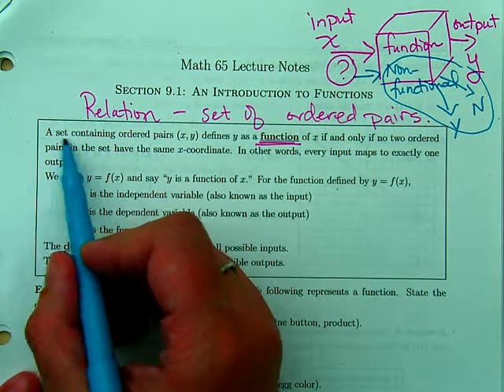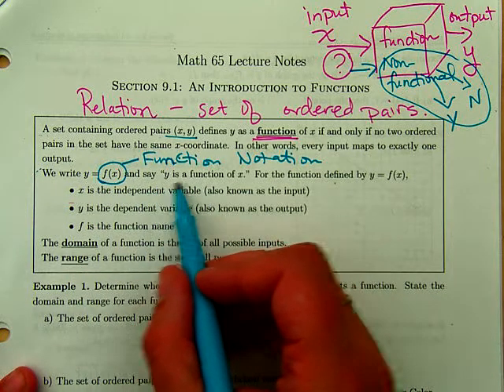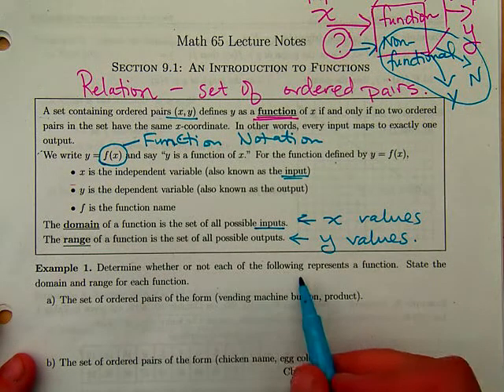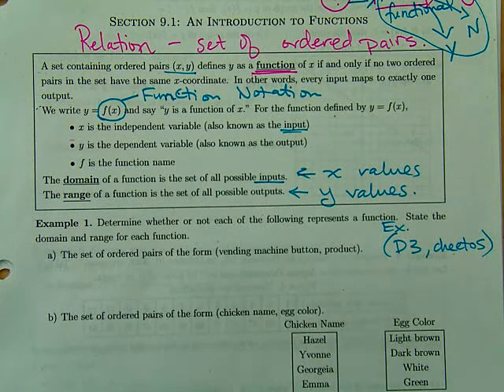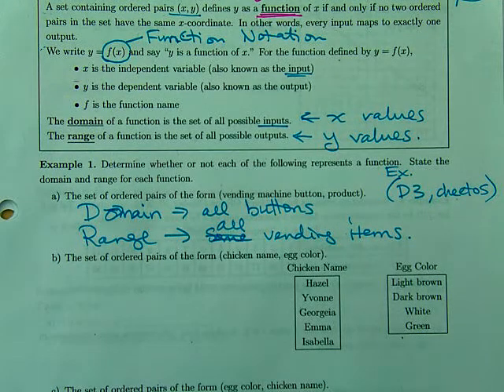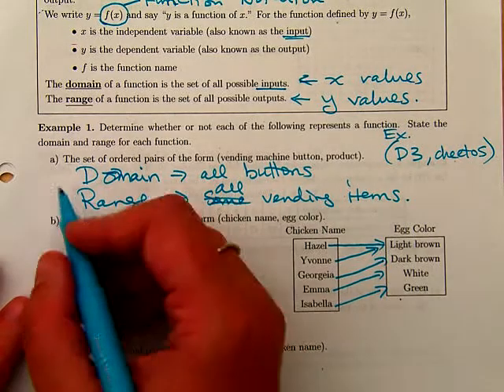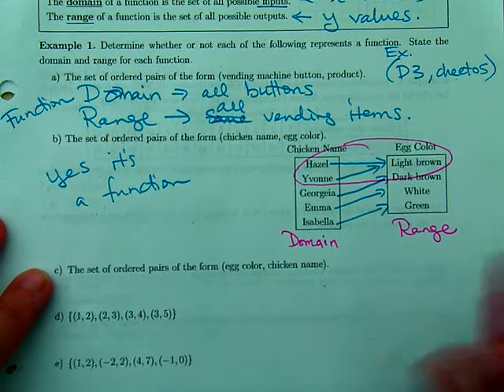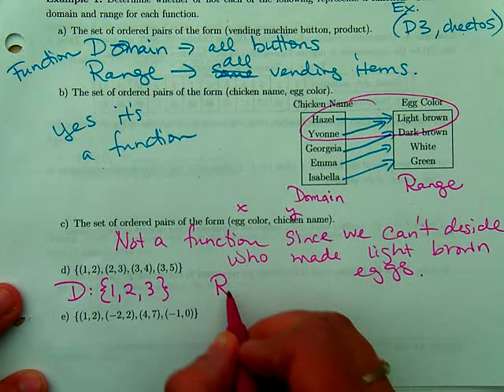Functions Part 2